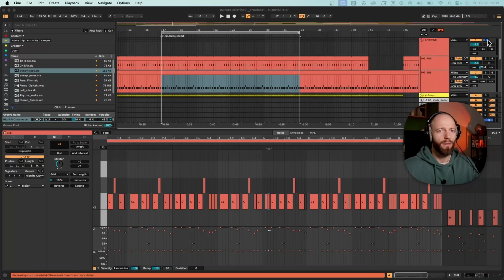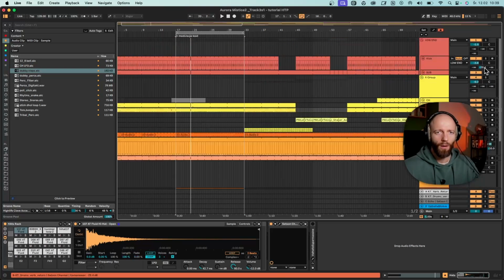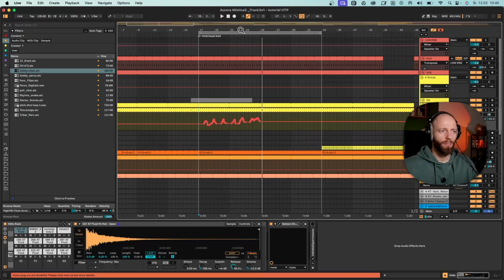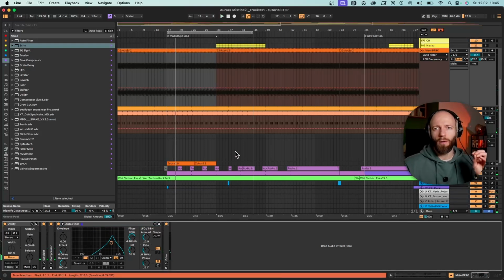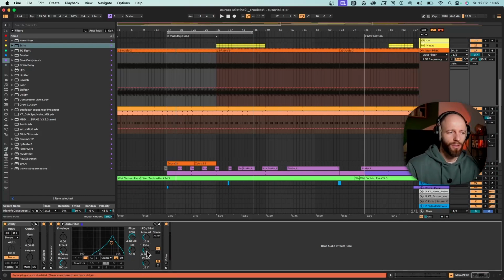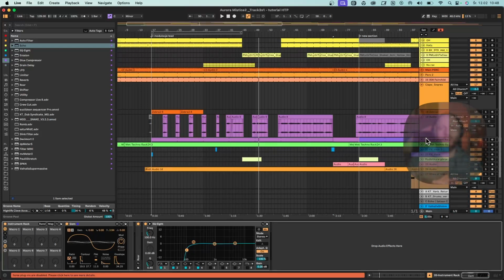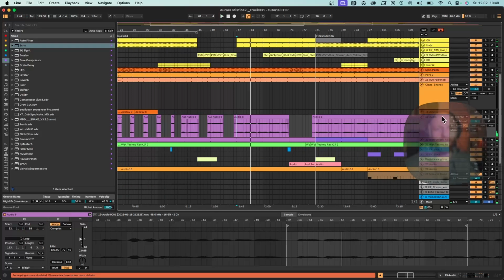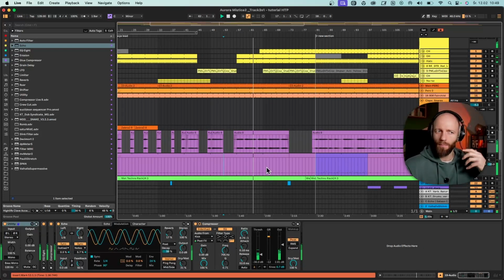Why Your Hypnotic Techno Sounds Boring (And How to Fix It)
🫂 Become a Member of the Hypnotic Techno Producers Community

Is your hypnotic techno track sounding flat, monotonous, or lifeless? In this video, I’ll show you four simple techniques to keep your track evolving and engaging—without losing that deep, hypnotic flow.

What You’ll Learn:
✅ Automation – Create movement with filters, volume, and effects
✅ Polymetric Beats – Add hypnotic groove without overcrowding your mix
✅ Modulation on Leads – Make synths feel alive with LFOs & velocity tweaks
✅ Evolving Effects – Use reverb, delay & subtle textures to add depth

🎛 Pro Tip: Small, evolving changes make a huge difference in techno! Watch until the end for all the tricks.